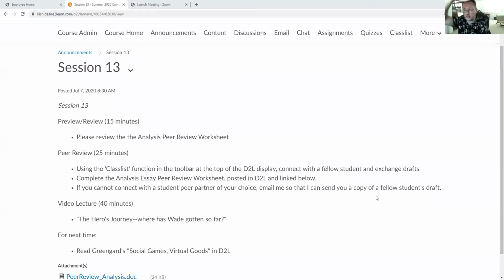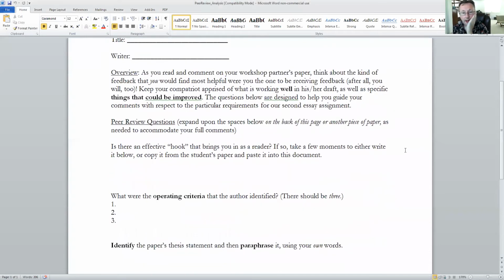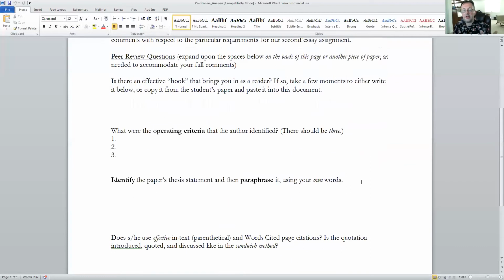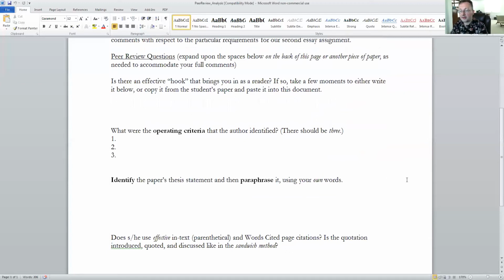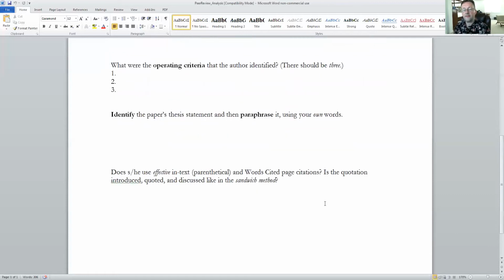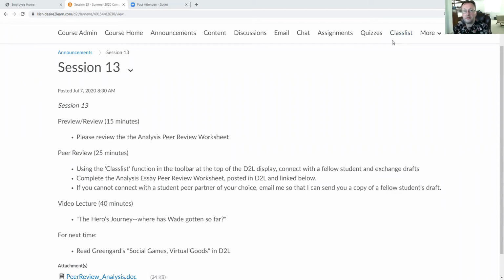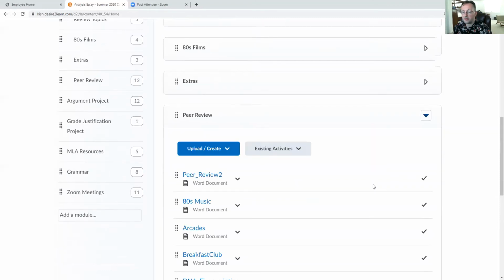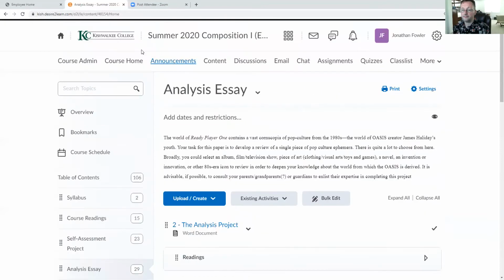Summer Zoom Session 13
Today, we discuss virtual gaming and Wade's development throughout his heroic journey.